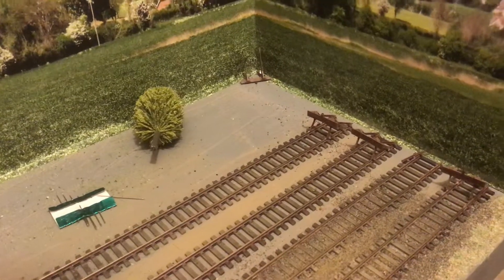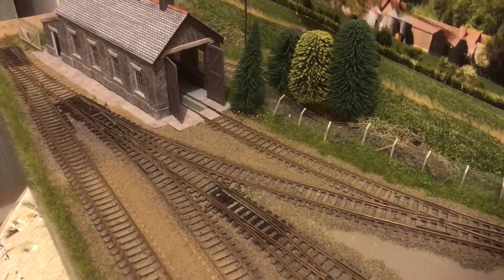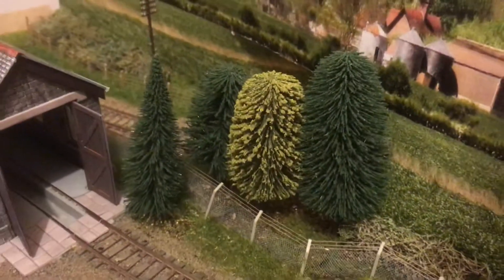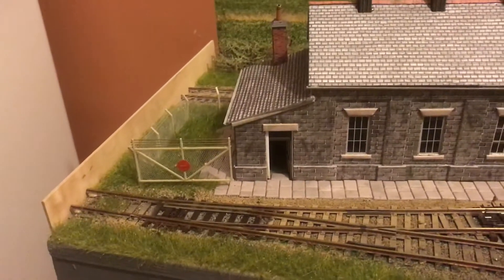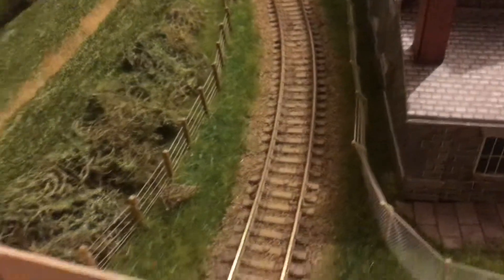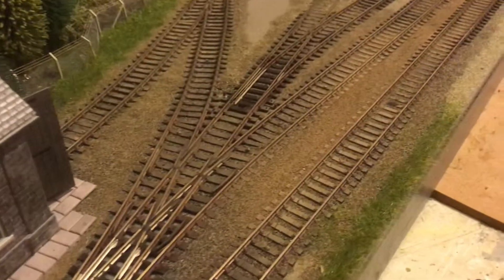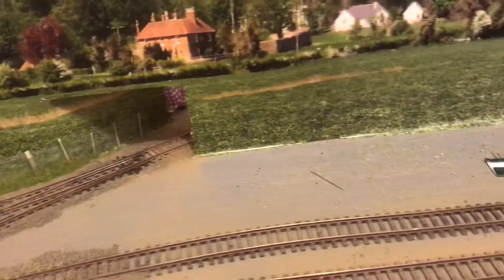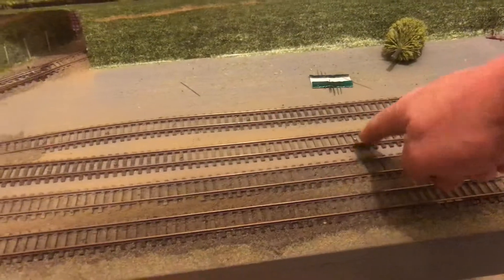My model railway challenge part 13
The main line and engine shed end is 95% complete.
All that needs to be done is final weathering and the hand point leavers to be installed.
Now I can start on the factory end.